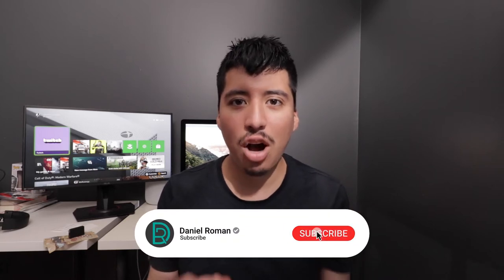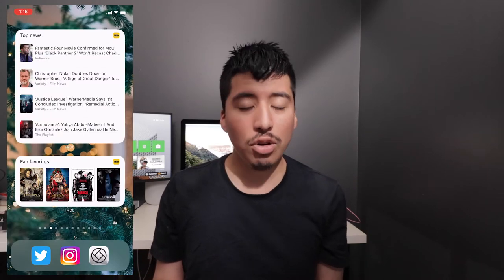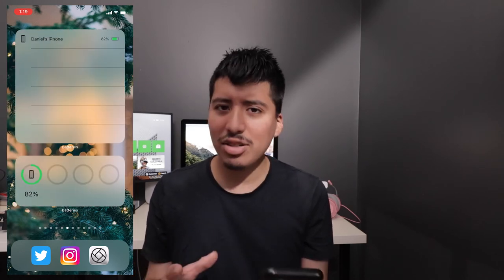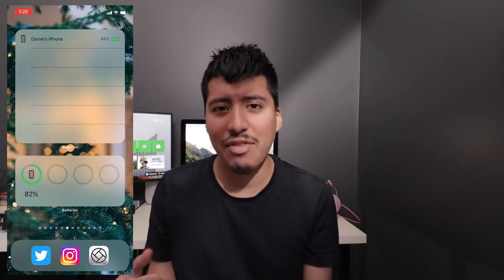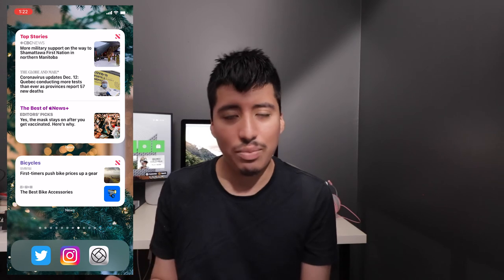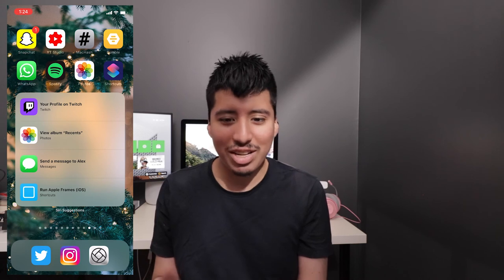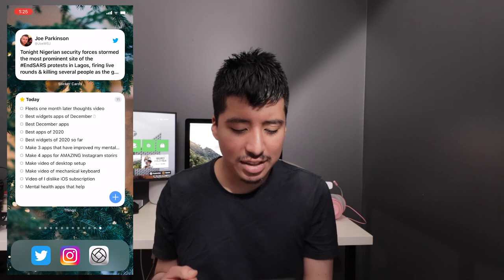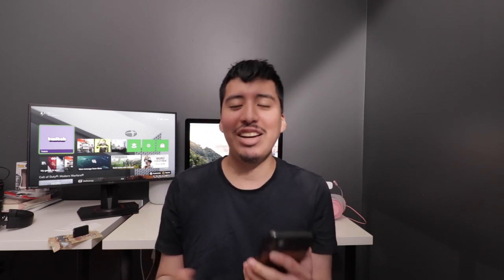TEN MUST HAVES WIDGETS FOR iPHONE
***My Gear***
Canon EOS 77D
Phone 11
OnePlus 6

Idaniel.net.